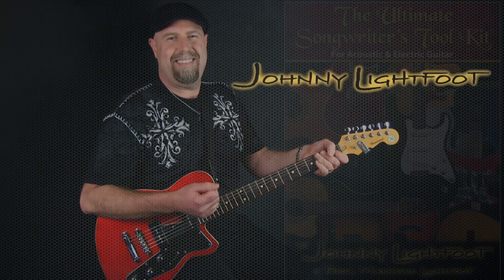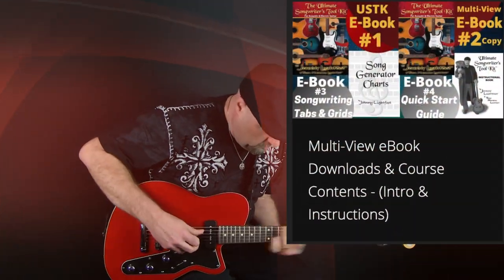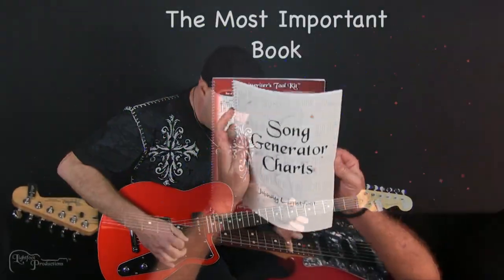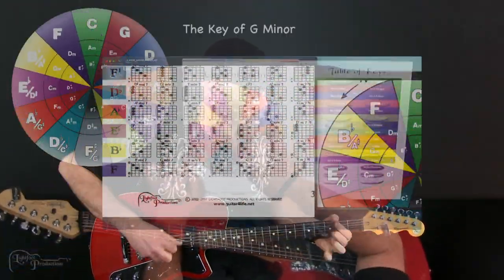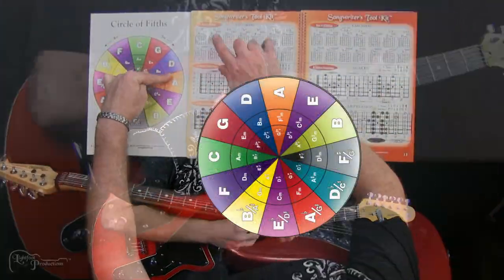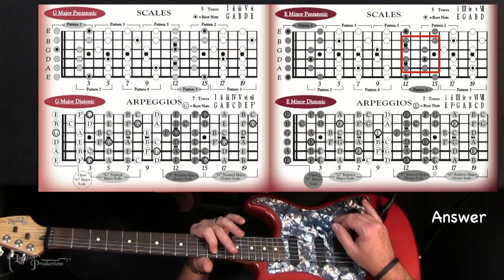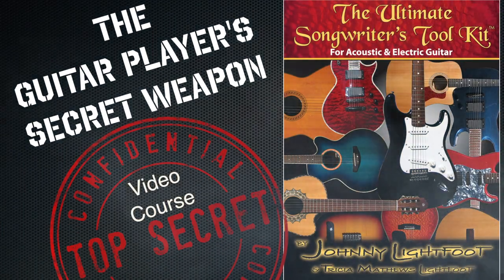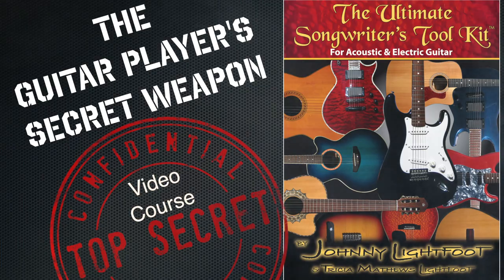Johnny Lightfoot's Guitar GPS Trailer 1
“The Guitar Player’s "SECRET WEAPON" is now Declassified. This life changing musical tool allows you as a player to compose, create, play and express music with your guitar like never before.

The “Guitar Player's Secret Weapon" includes an expansive, step-by-step, video course which has been designed to show you how to understand, apply, and use "The Ultimate Songwriters Tool Kit" For Acoustic & Electric Guitar".

(“USTK”) Please take note that from this point on, for the purpose of brevity and clarity, I will be referring to “The Ultimate Songwriter’s Toolkit” as the “USTK”.

The USTK is a revolutionary and timeless multi-tool for playing, learning, and creatively expressing music through your guitar.

Each video, jam track, and downloadable worksheet in this course is now available. You will finally be able to understand and experience how music really works and with this new, heightened knowledge, you will undergo rapid growth through lightspeed learning.

What is Lightspeed Learning?

Lightspeed learning is quickly seeing, learning, understanding, and comprehending advanced knowledge instantly.

Because MUSIC IS INVISIBLE… It needs to be clearly mapped out so we can see it.

As a music educator, for over two decades,  I’ve used the USTK material as maps for Lightspeed Learning.

These musical maps can act as a high-speed musical communication system to show, talk about and musically demonstrate, how basic to highly advanced musical relationships work and sound. These maps show how musical relationships naturally exist and work with each other.

This system helps me and my students to be able to be on the same page, and on same level of musical understanding, that with out it, would be impossible to communicate these complex  musical ideas  clearly and instantly.

This phenomenal musical communication system has a timeless application and will never lose its value. You’ll be able to pass it down to your kids and to your grandkids, and so on.

The Guitar Player’s Secret Weapon video course clearly demonstrates how to quickly understand and simply apply musical concepts that usually take a lifetime to fully understand, develop, and implement. And these innovations can all be seen, recognized, learned, played, and heard within minutes.

Whether you are an intermediate player, an advanced player, an occasional strummer, an advanced professional performer, or teacher, you will rapidly excel with the helpful guidance of the USTK.

And as you move through this course your musical awareness and perspective will vastly change and your creative juices will be ignited like never before and realized in ways that will honestly. . .BLOW YOUR MIND!

And if you have ever experienced being stuck in a rut, frustrated, and unable to move forward and excel with your playing, and unable to create the way that you long to, I assure you that YOU WILL NEVER BE STUCK IN A RUT AGAIN!

The "USTK" will propel your guitar playing to whole new exciting levels of creativity and inspiration like you’ve never experienced before.

ABOUT JOHNNY LIGHTFOOT,
Johnny Lightfoot has acquired a reputation for being one of the best and most gifted guitar teachers in Central California, and some say in the world.  He is highly respected, liked, and recognized by many as a master musician and teacher who has an infectious, enthusiastic, and unbridled joy for playing and teaching the guitar.

Johnny has created a series of new, revolutionary instructional books that will soon be released worldwide, which will help guitar players of all levels, to cultivate their own unique playing style and to tap into what Johnny refers to as their creative genius.  His unique curriculum is fun, inspiring, and rich in content.

 Private lessons are derived from all of Johnny's instructional books, which takes guitar players to a whole new level of creativity and musical comprehension, helping anyone with the desire, to be the guitar player they've always wanted to be.

Johnny has devoted over 40+ years to mastering the complexities of playing the guitar.  His mission as a music educator for over 25 years is to help students and guitar players all around the world to easily learn what it has taken him decades to master, so that they too can enjoy a lifetime of creative musical expression and inspiration.

For more information about private or online lessons, performances, session work, or speaking engagements .please go